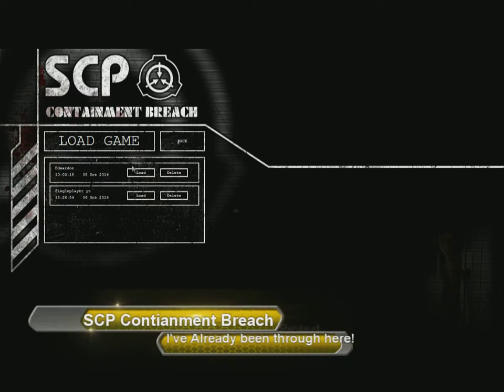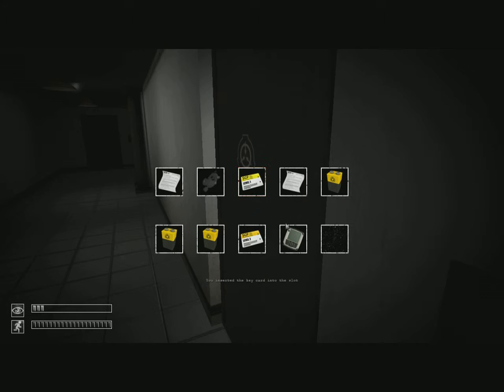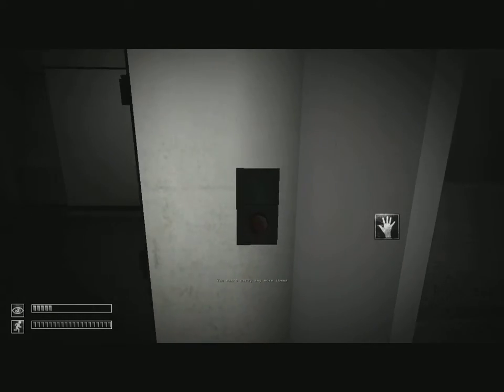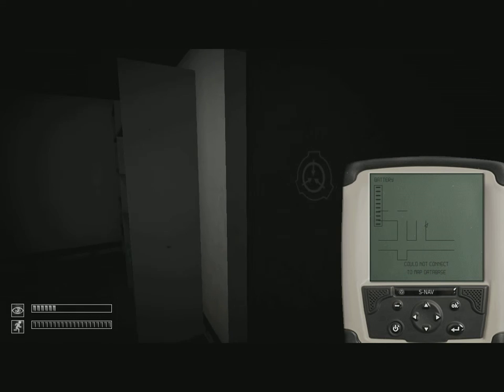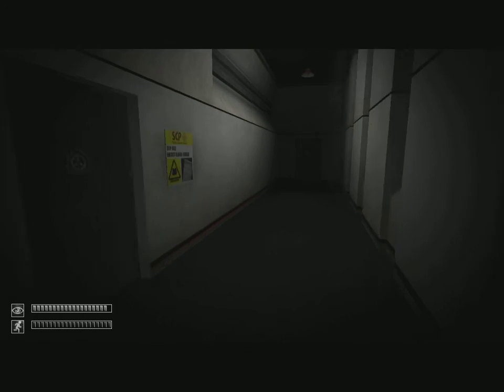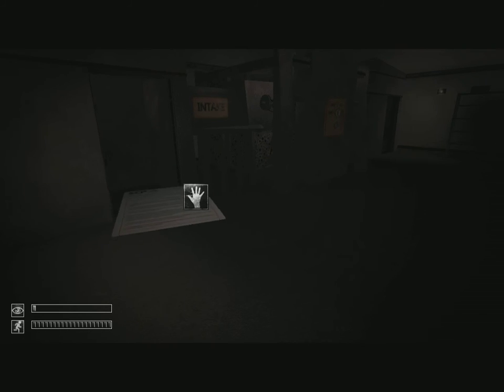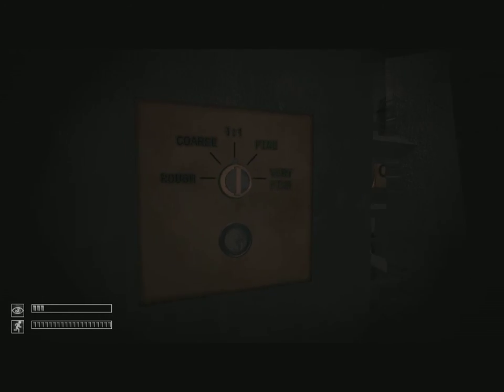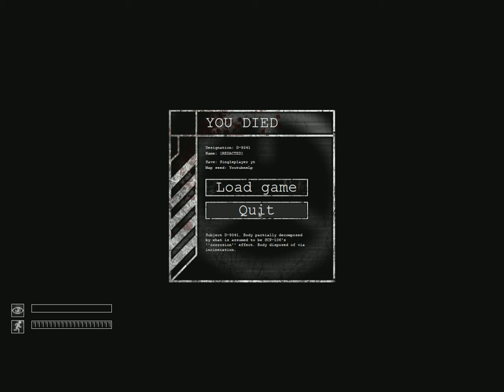SCP Contianment Breach Ep.2: I've already been through here!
Welcome to another episode of SCP Containment Breach! I can't help but get the feeling that I'm walking in circles!

(Also, i didn't see anything, but my movie maker is giving me issues, so tell me if the video is glitching out or something. Thank you!)